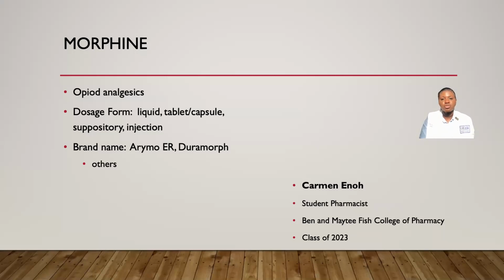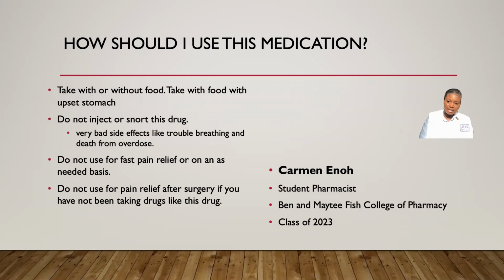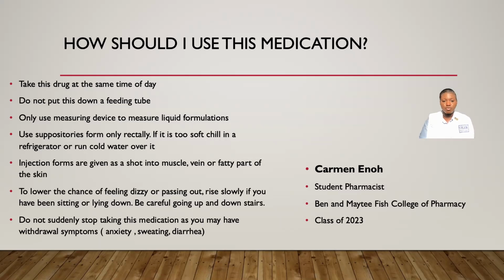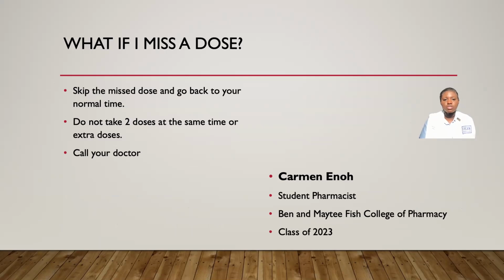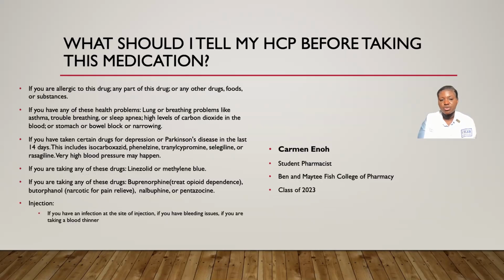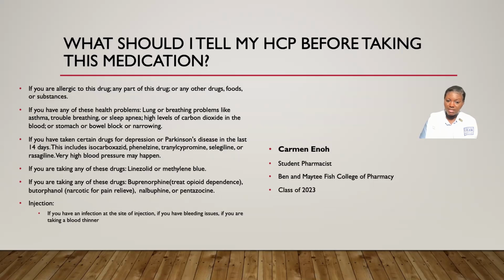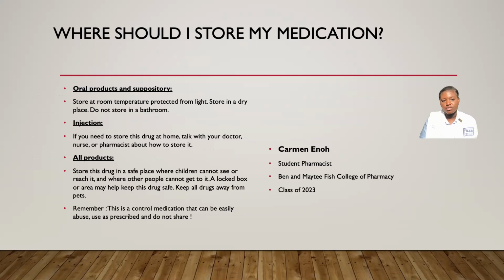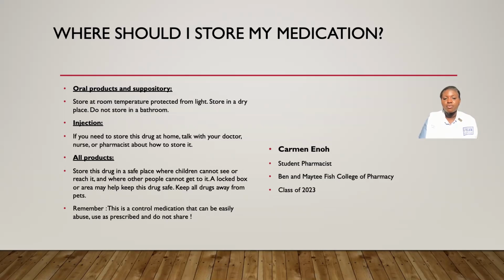Morphine counseling video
This is video explore the key points and information you should know about your medication. For more Information about the medication click on the following
Time stamp
00:00-00:43 Intro and Medication presentation
00:43 why am I Taking this medication?
00:48 How should I use this medication?
02:29 what If I miss a dose?
02:44 What side effects can occur?
03:11 What should I tell my healthcare provider before taking This medication?
05:05 where Should I store my medication?

Carmen Enoh
Student Pharmacist
PhamD candidate